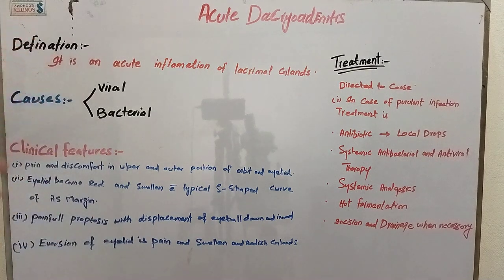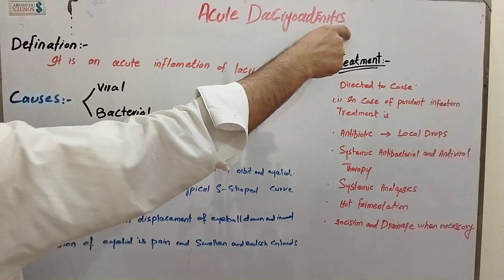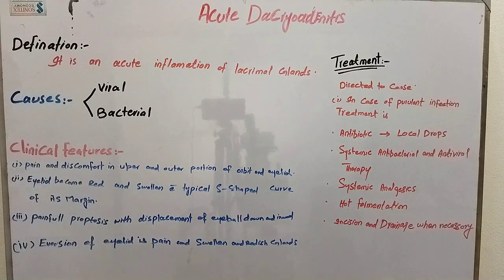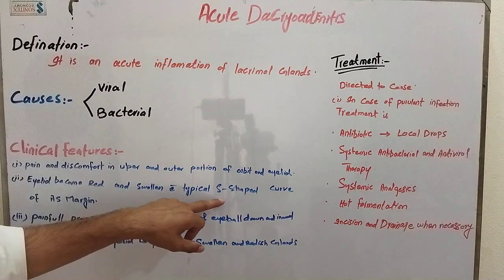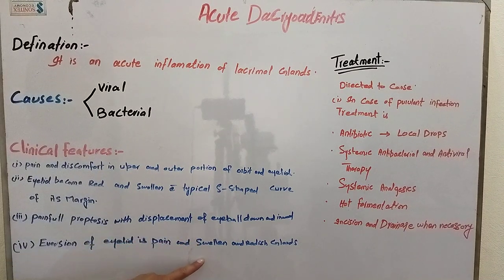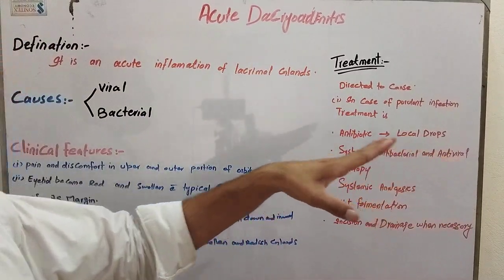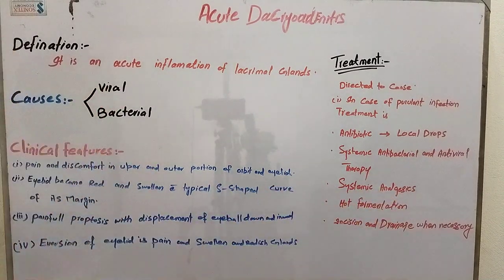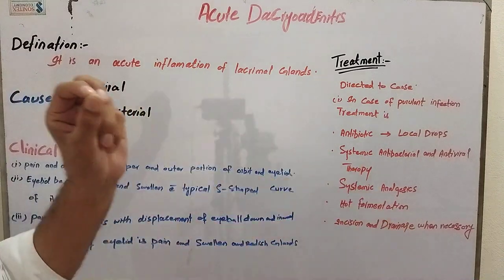Acute Dacryoadenitis , defination,Causes, clinical features, treatment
Acute Dacryoadenitis

                   it is acute inflammation of lacrimal glands.

Causes

           there are two types of causes

Bacterial
viral

clinical features

there are following clinical features

1) pain and discomfort in uper and outer portion of orbit and eyelid

2) Eyelid become red and swollen with typical s shaped curve of its margin.

3)  painfull proptosis with displacement of eyeball downward and inward

4)  eversion of eyelid is painfull and swollen and redish gland

Treatment

   it is directed to cause

in case  of purulent infection treatment is

1) bacterial_ local drops

2) systemic antibacterial and antiviral therapy

3)  systemic analgesics

4)  hot formentation

5)  incision and drainage when necessary